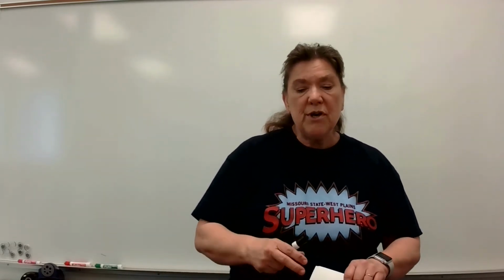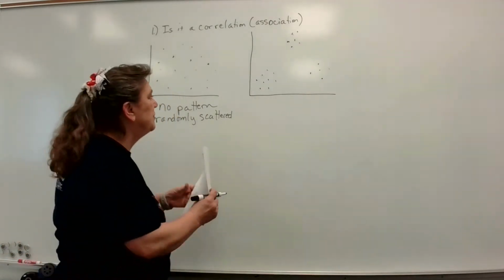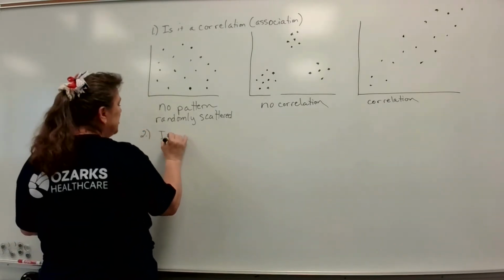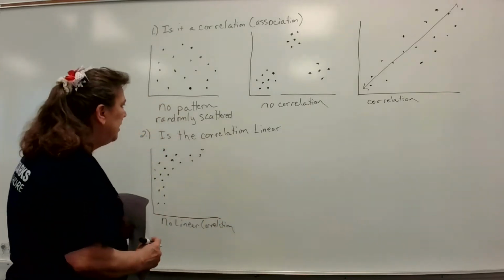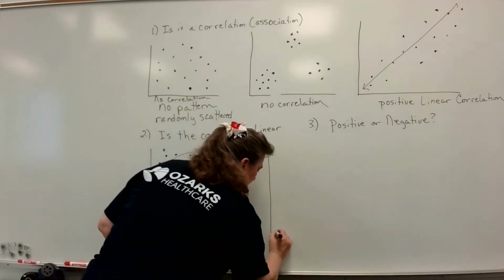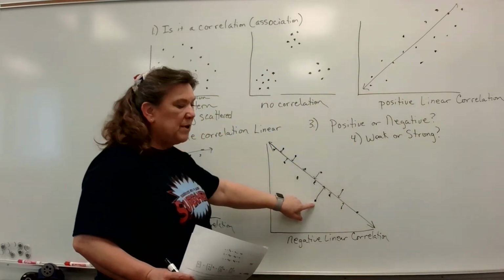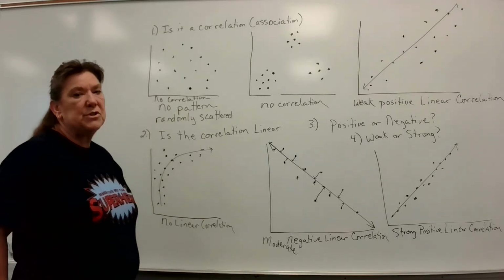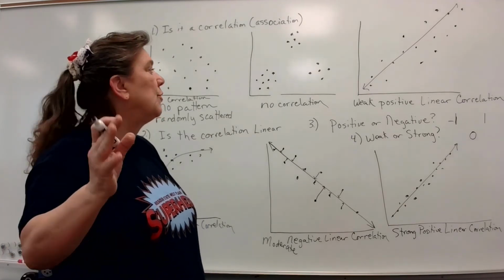More clarification of correlation using scatterplots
This video takes images of correlation and discusses the images in light of 4 concepts; correlation or not, linear or not, positive or negative, and weak or strong.  It talks about the conditions which determine each aspect of these concepts from the scatterplot